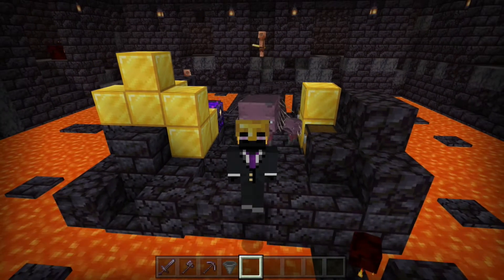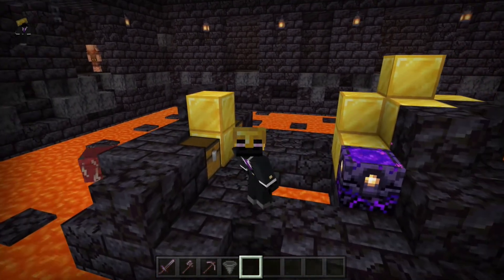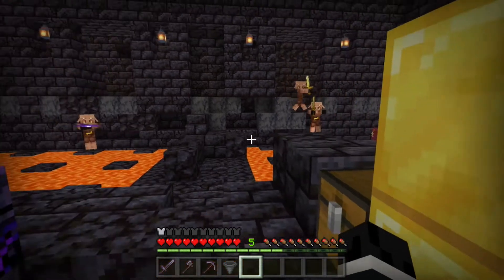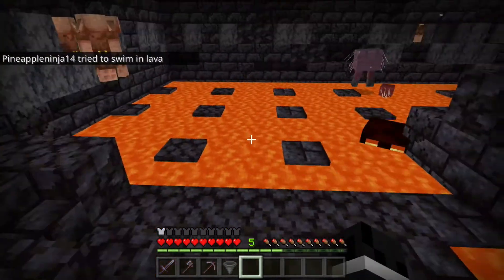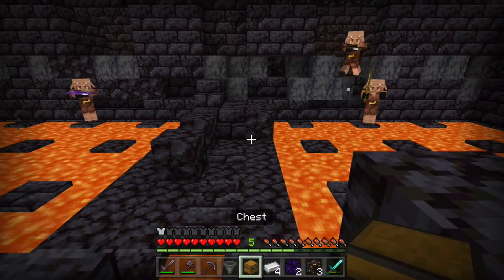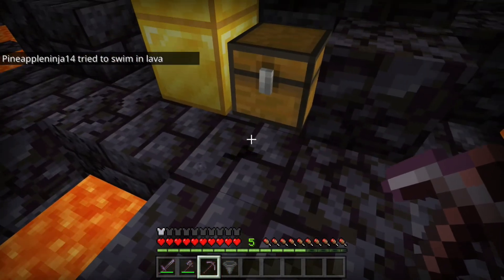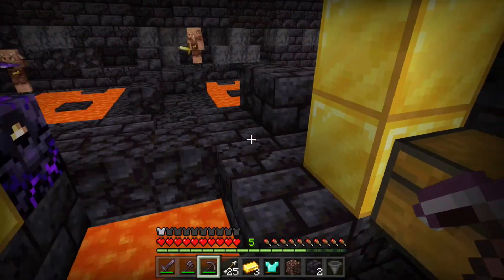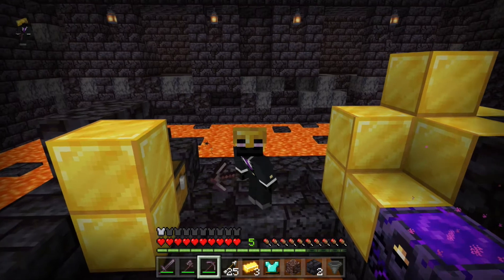How to Safely Get Loot From Piglin Bastions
Today I show you a super simple way to steal piglin loot from chests without aggravating the piglins. I hope you enjoy!